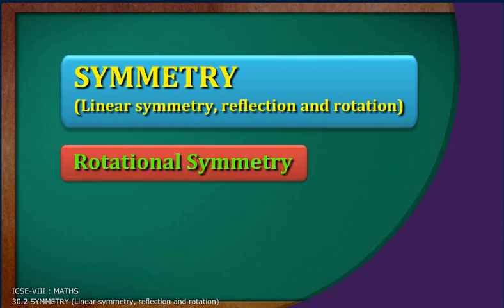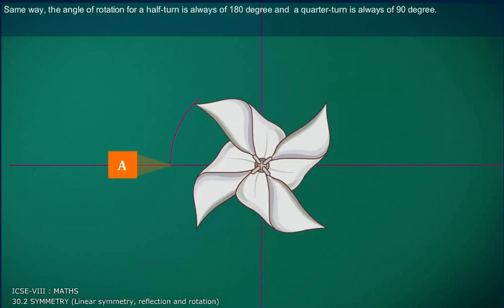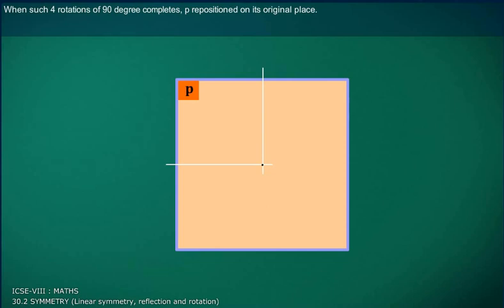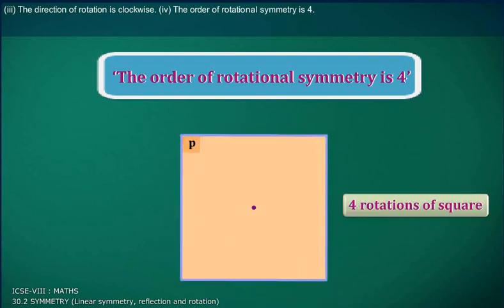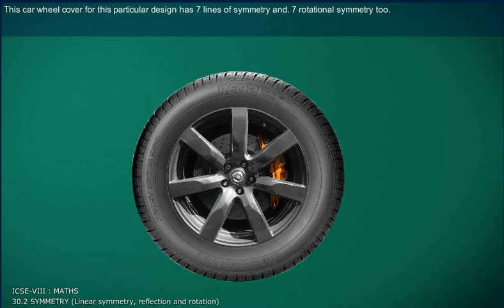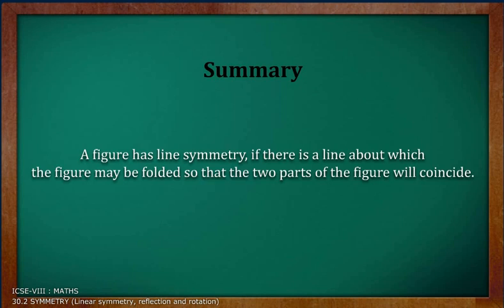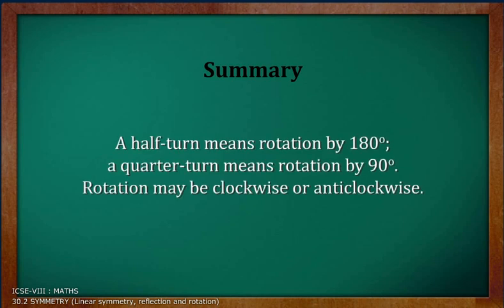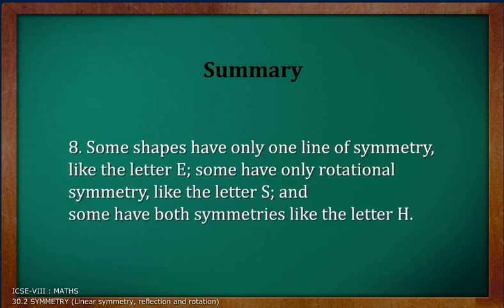LINEAR SYMMETRY REFLECTION AND ROTATION 2